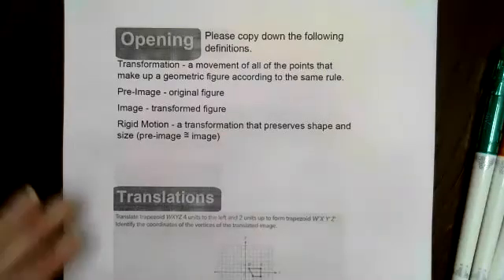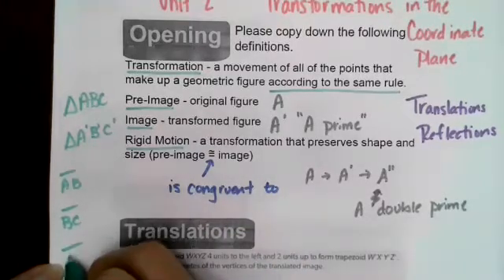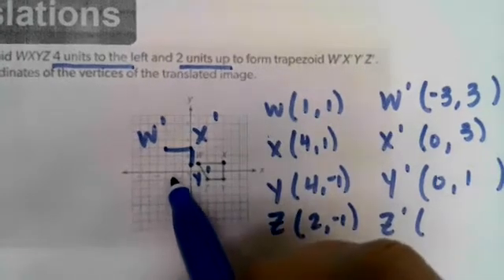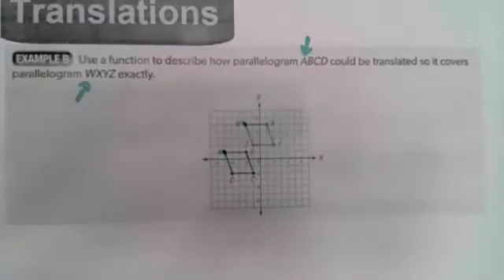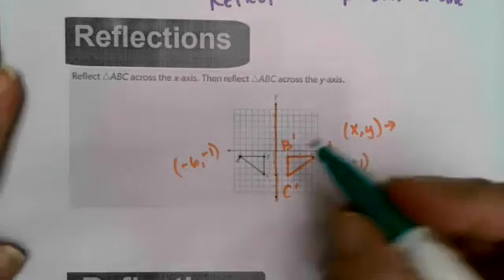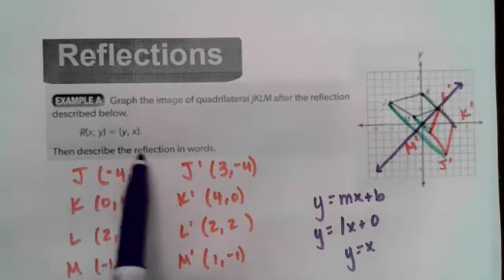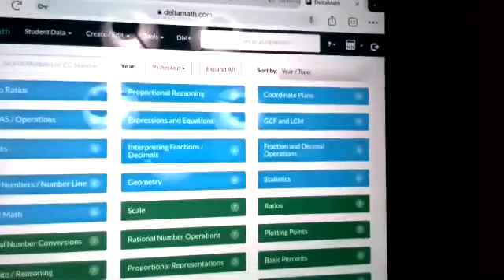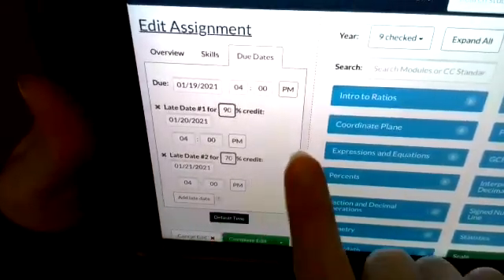HG 1 19 21 Translations and Reflections